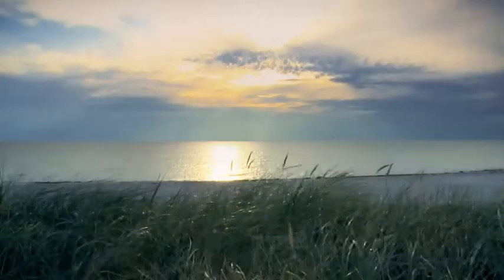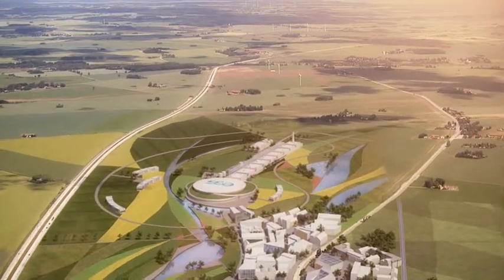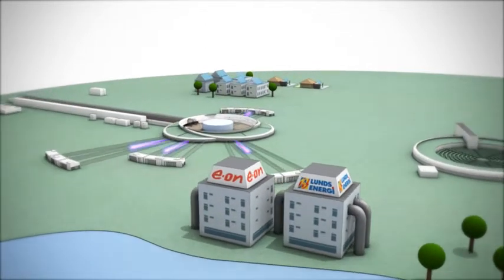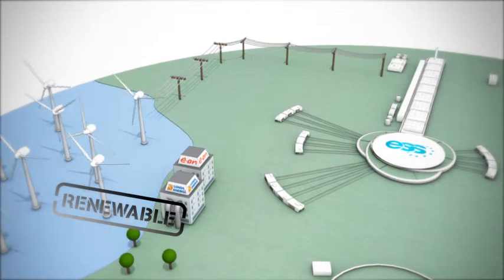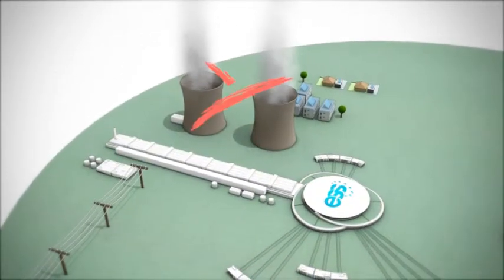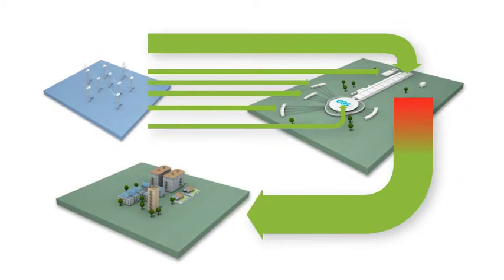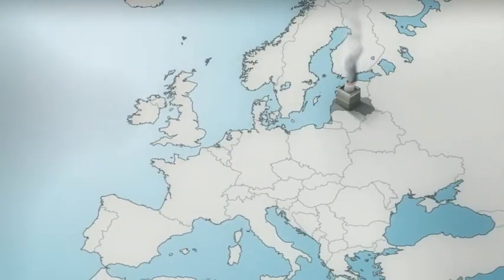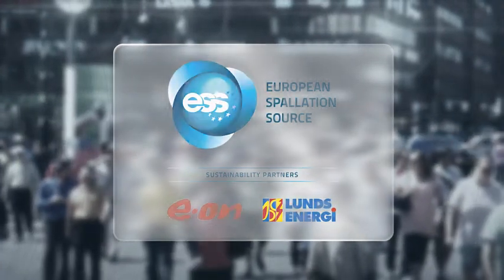ESS Sustainable Energy Concept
ESS, E.ON and Kraftringen (former Lunds Energi) developing a new environmentally sustainable standard for Big Science Research Infrastructures • Movie produced by The Modern Group TMG AB • Sweden 2012